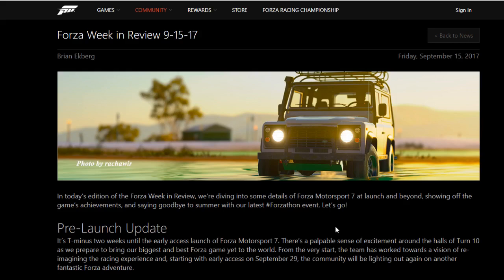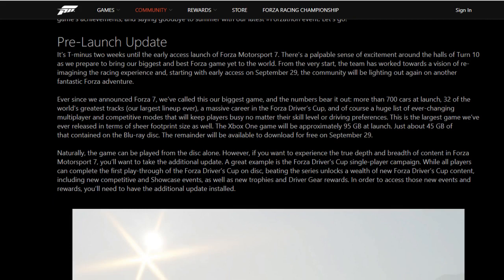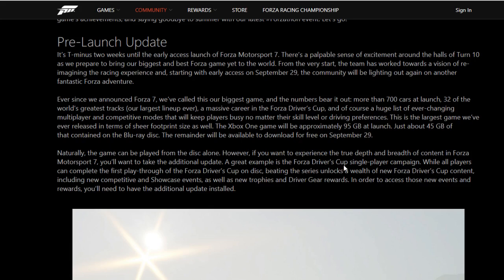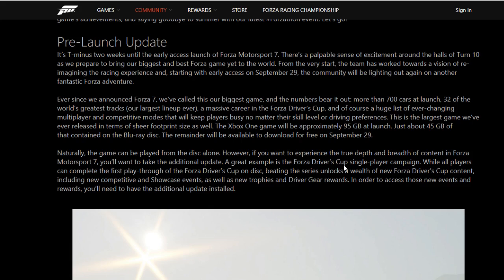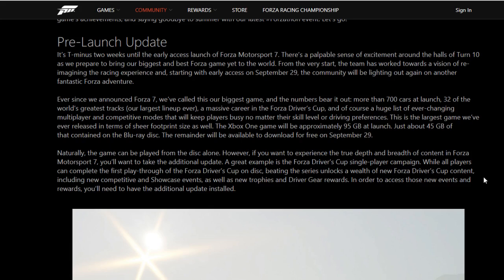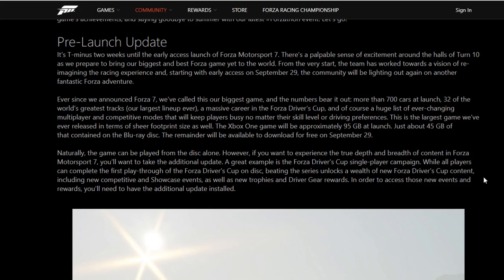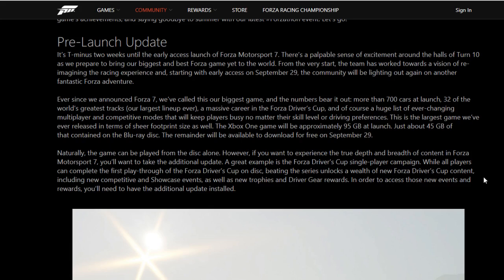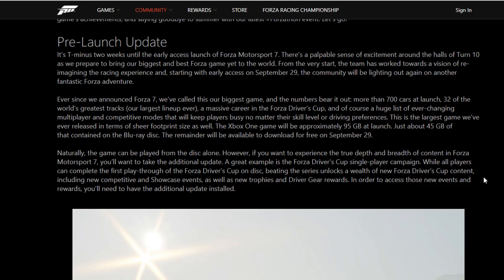Forza Motorsport 7 is a HUGE 95 GB at Launch with only 45 GB on Disc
Turn 10 and Microsoft have announced how much free space you will need on your hard drive to be able to download Forza Motorsport 7 on Xbox One

If you need some artwork done, please hit them up. They do outstanding work!